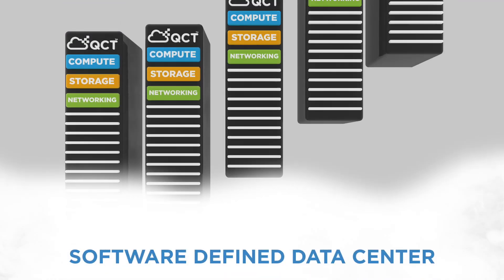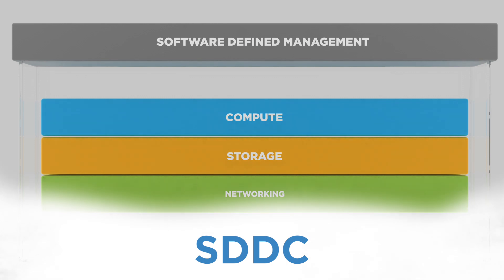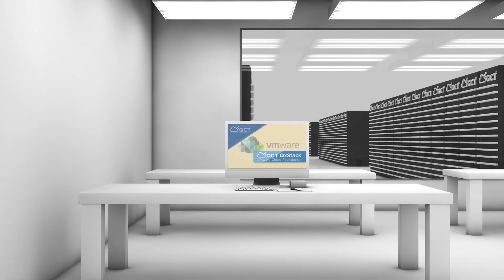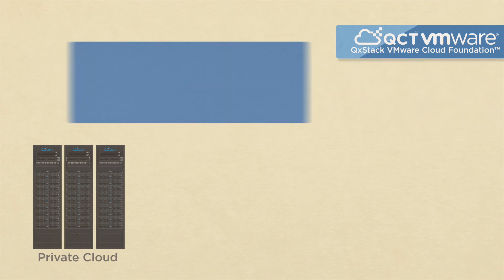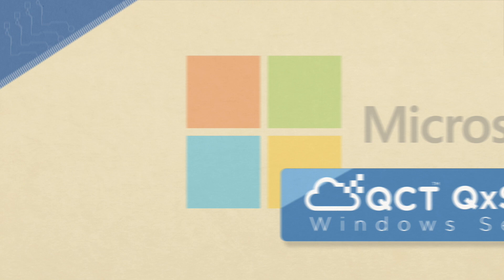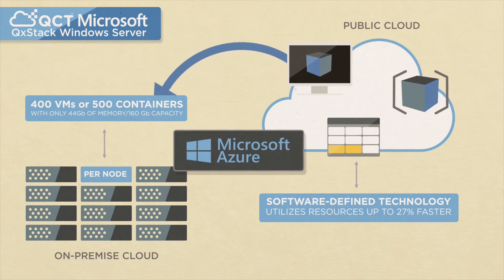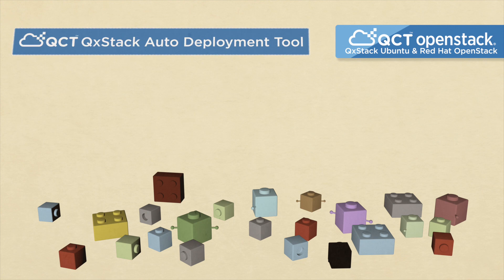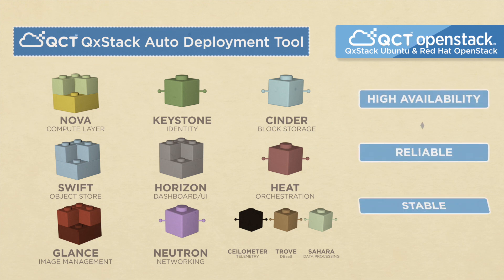QCT Software Defined Data Center Solutions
Leading Data Center Transformation from Hardware to the Software-Defined Platform

Unlike traditional, hardware-dependent datacenters, the software-defined datacenter infrastructure is virtualized and automated by software. Hardware resources are consolidated, provisioned, and delivered as a service.

With its ability to streamline the datacenter, SDDC lays the foundation for the next generation of cloud computing. QCT SDDC solutions offer customers diverse software options and reliable hardware with which to build your cloud.

Setting up an enterprise-ready, hybrid SDDC cloud is a piece of cake with the QxStack VMware Cloud Foundation. Automated discovery, addition and adjustment of hardware capacities consolidates resources within a single virtual rack that can be provisioned and allocated accordingly.

Harness the power of the hybrid cloud with the QxStack Windows Server 2016. This cloud-ready appliance delivers integrated SDDC technologies, based on Microsoft Azure, at tremendous storage density and scalability, boosted by RDMA technology and protected by enhanced cybersecurity features.

Deploy a fully functional OpenStack cloud in just a day with our QxStack OpenStack solutions. The QxStack Auto Deployment Tool modularizes and unifies resources so you can flexibly scale up without infrastructure re-engineering. Utmost HA reliability ensures continued stability as your data center grows.

These software-defined infrastructures are supported by powerful industry-leading hardware platforms designed for optimum performance, agility and efficiency.

Our open computing appliances are modular, configurable building blocks that deliver outstanding compute power, extreme density, parallel performance, and maximum efficiency.

The OCP-inspired Rack Scale Design enables disaggregation and dynamic management of data center assets for efficient hyperscale deployment.

The future of cloud computing is at your fingertips, with QCT’s software-defined datacenter technologies. today.